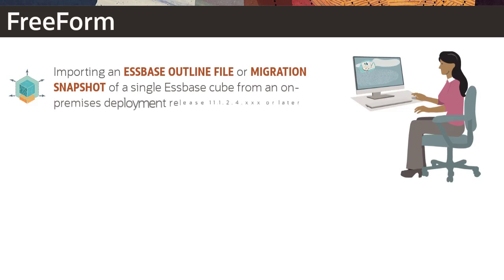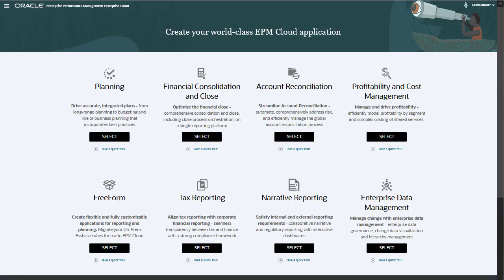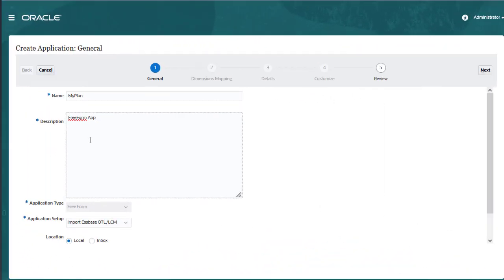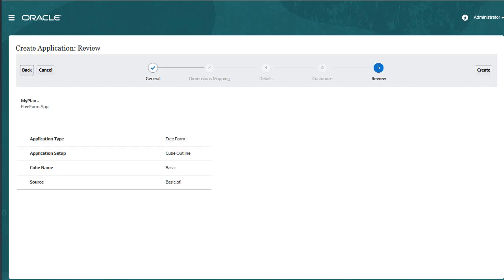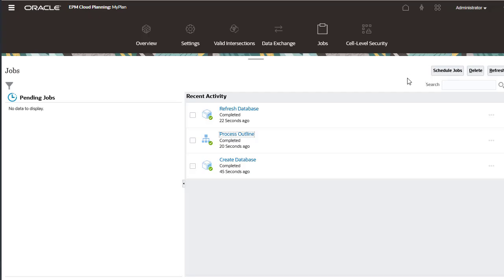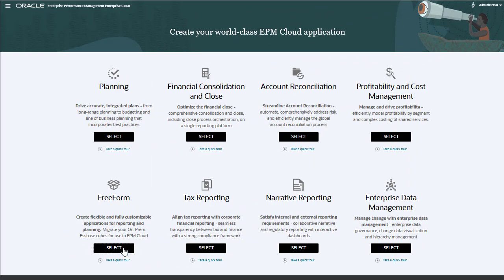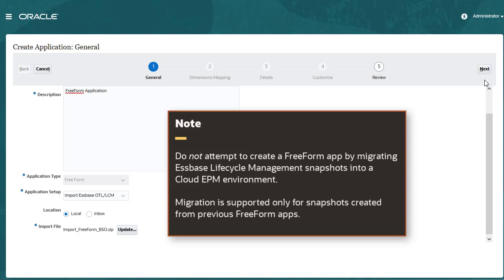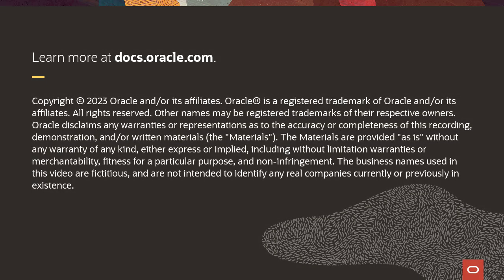Creating FreeForm Applications from On-Premises Essbase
Learn how to create FreeForm business processes from on-premises Essbase outline files and snapshots. FreeForm enables you to deploy an application with no dimension requirements. The open dimensional solution allows you to create an application with a cube that follows a dimension combination required by your organization.